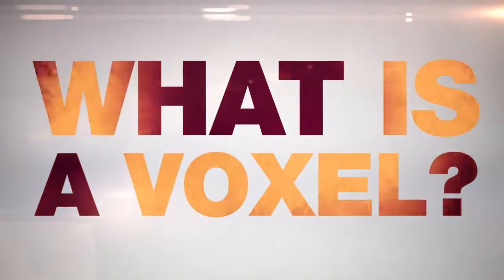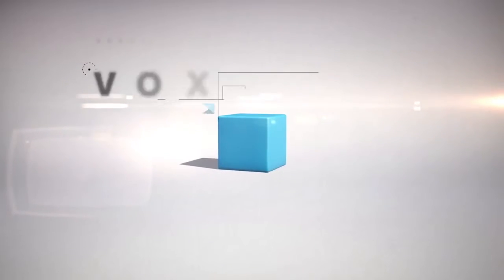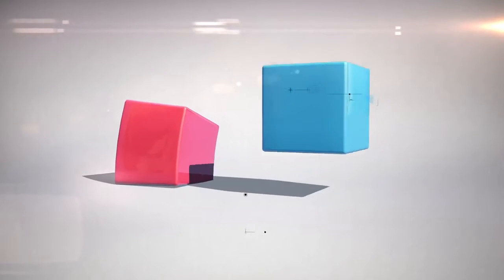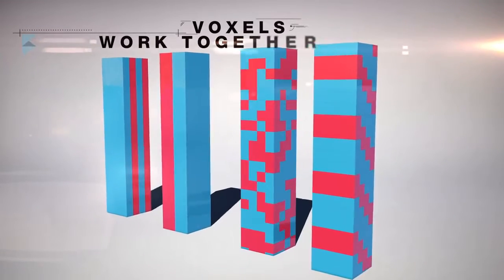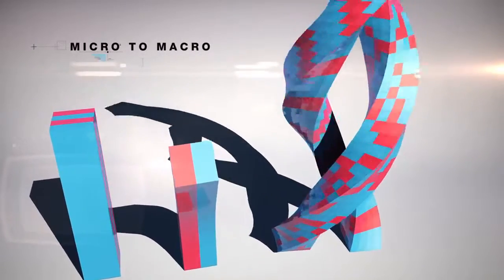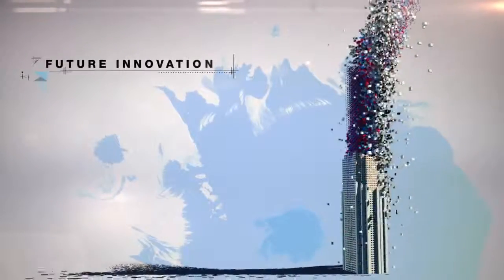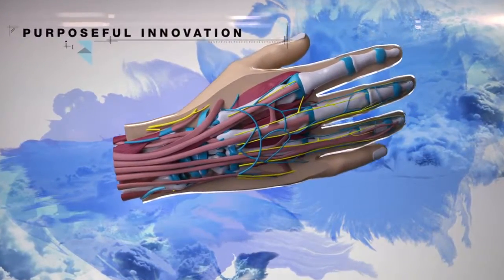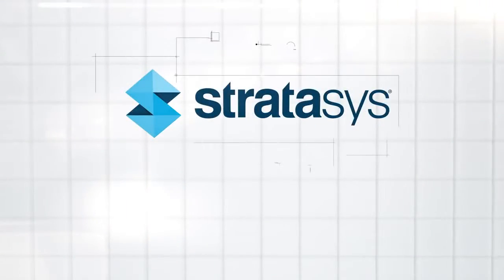Software stampa 3D Stratasys GrabCAD Voxel Print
Software per stampa 3D prodotto da Stratasys per la gestione a livello voxel della deposizione del materiale di stampa 3D. Per sapere cos'è un voxel o per conoscere da vicino le tecnologie di stampa 3D di Stratasys, vai su